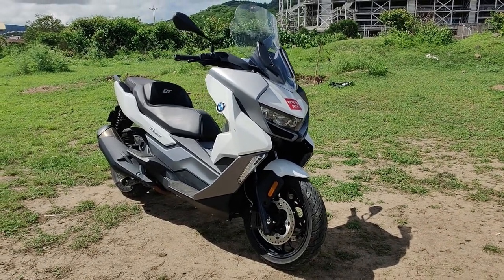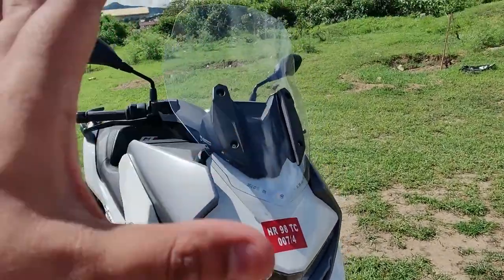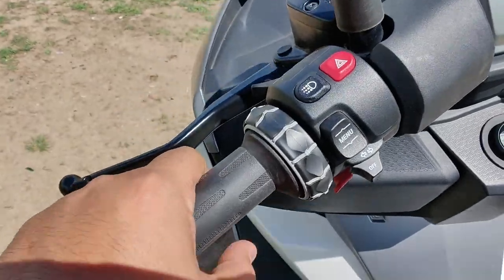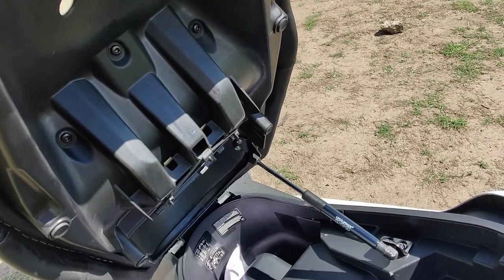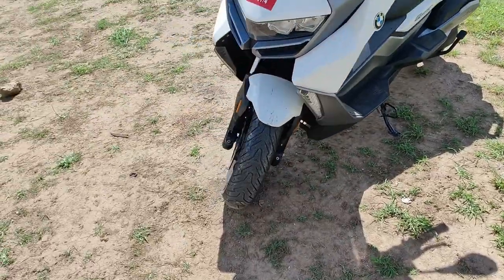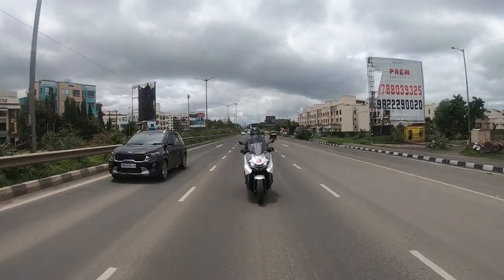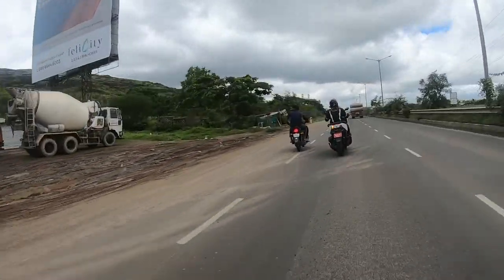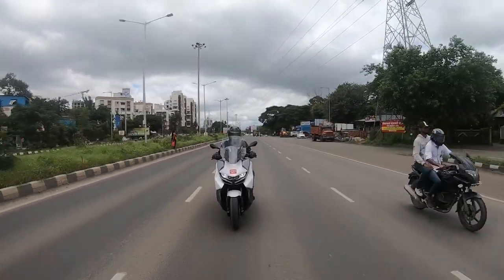Rs 10 Lakh Scooter! BMW C400 GT Reviewed! ThrustZone.com